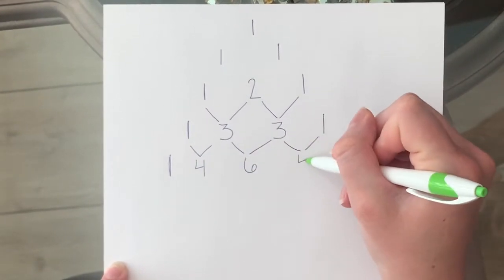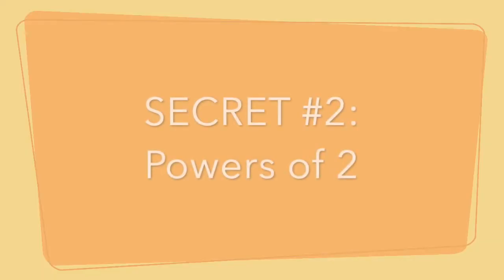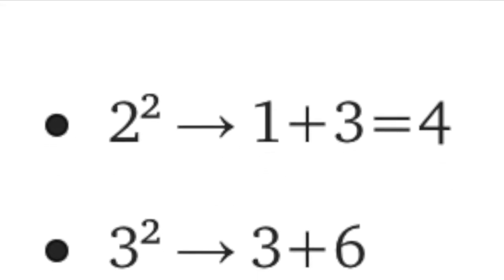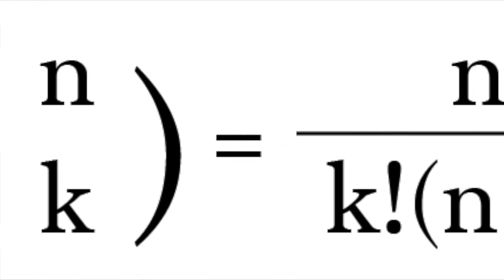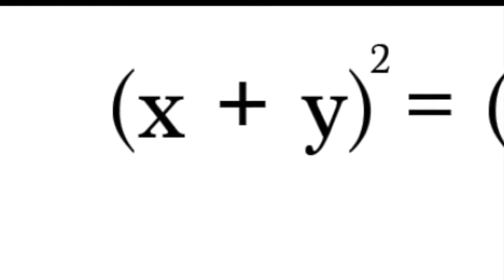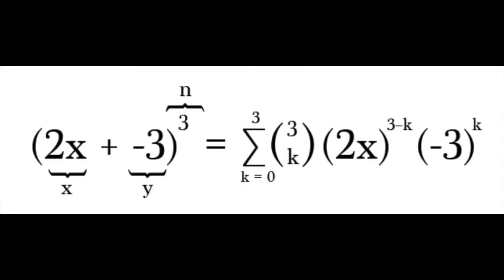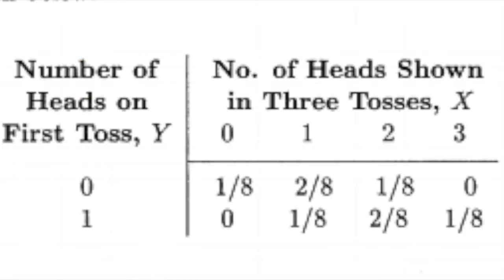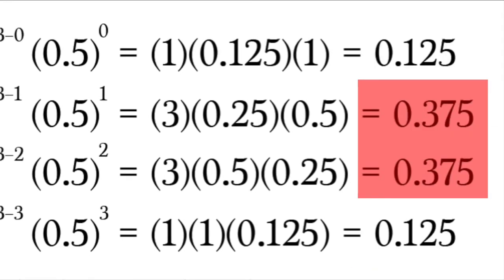6.3.20_PascalsTriangle_Frahm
This video is about the hidden sequences in Pascal's Triangle.